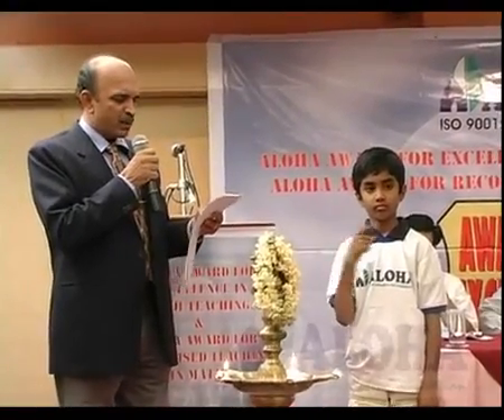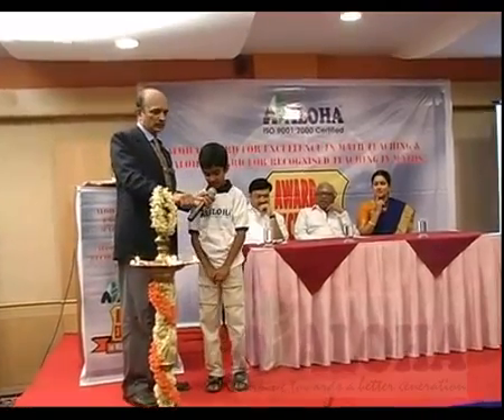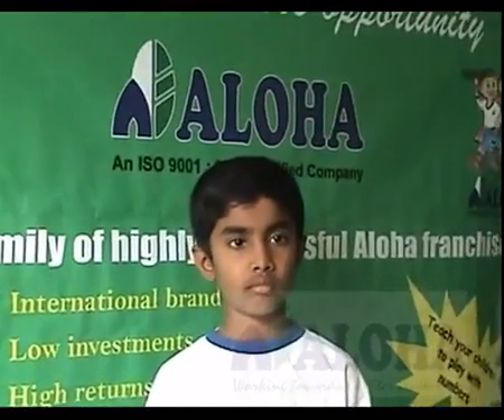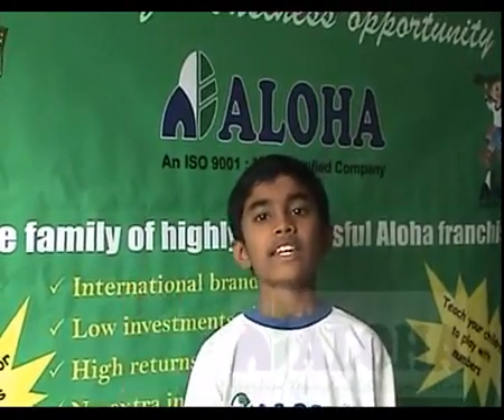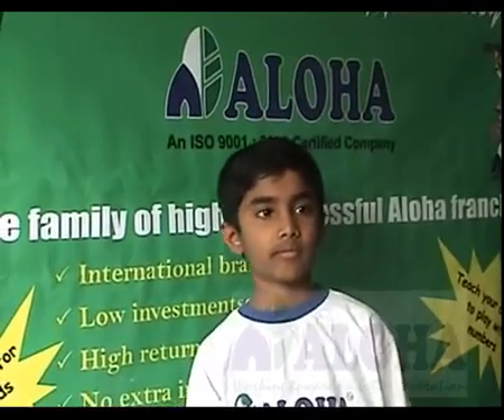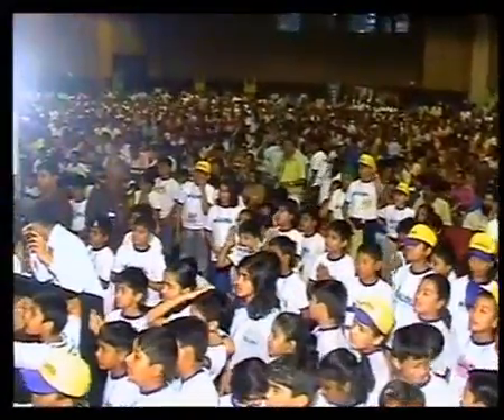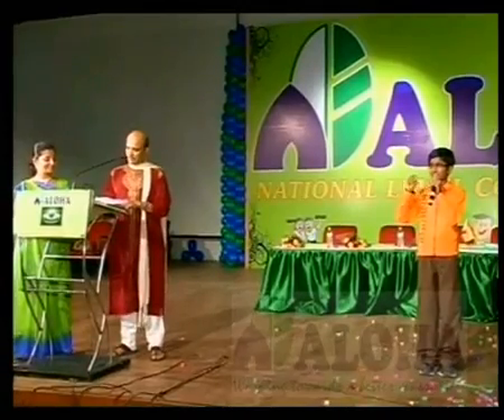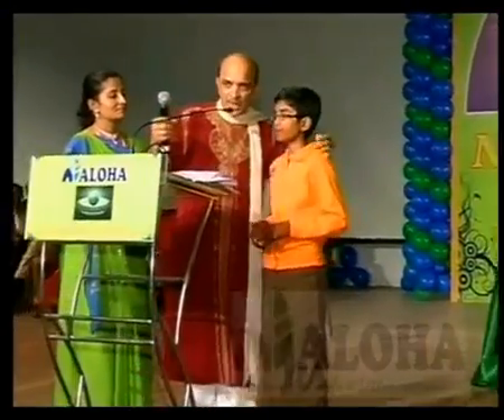ALOHA Children vs Calculator | Abacus Classes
Aloha Gujarat provides brain development training through Mental Arithmetic Course (Abacus Classes) and Speed Maths (Vedic maths Classes) for overall brain development and speeding up calculation.